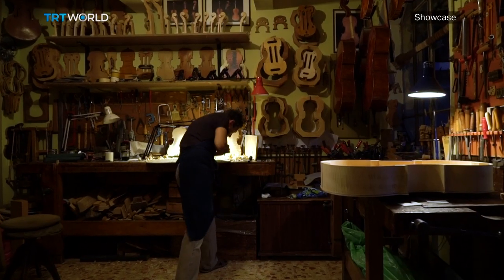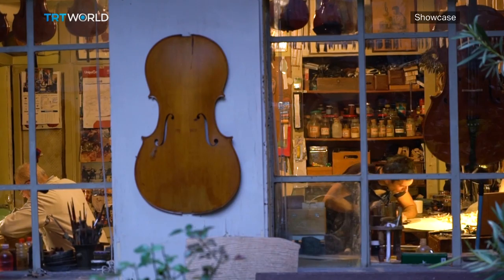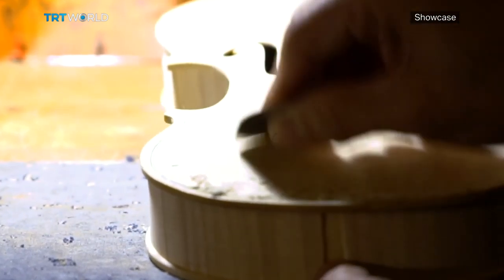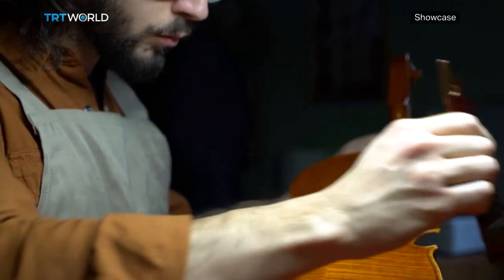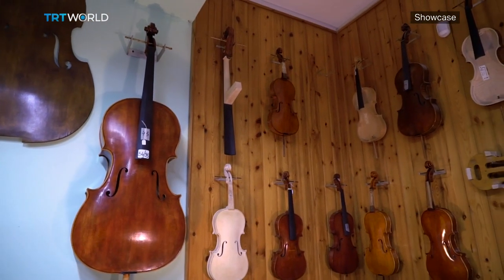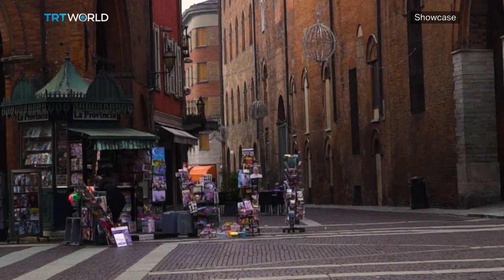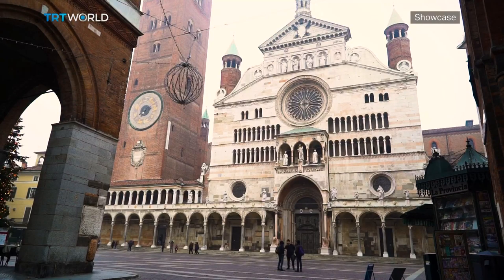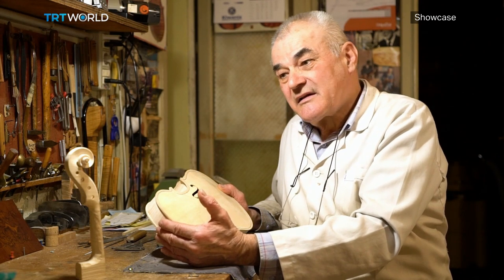Cremona: The City of Violins | Music | Showcase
A small city in the Po Valley of northern Italy has been churning out world-class violins for five hundred years. Famous for his coveted Stradivarius violins which can fetch up to 16 million dollars the seventeenth-century luthier Antonio Stradivari set a standard for handcrafted stringed instruments that many local artisans continue to emulate to this day.